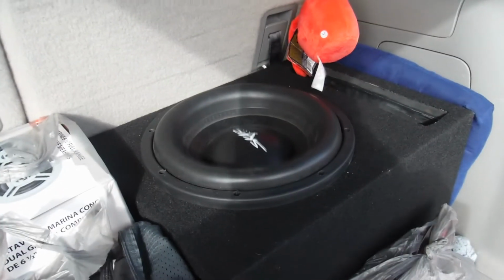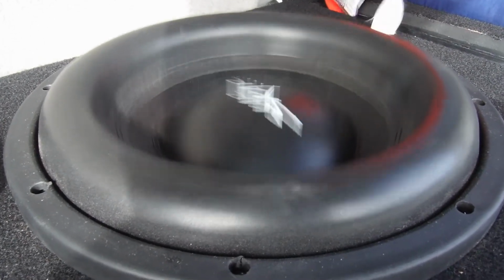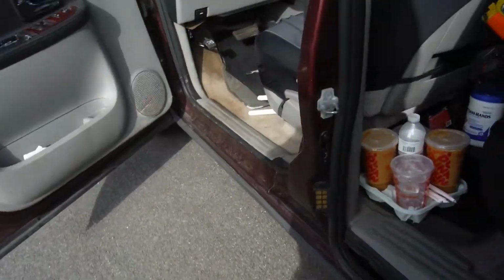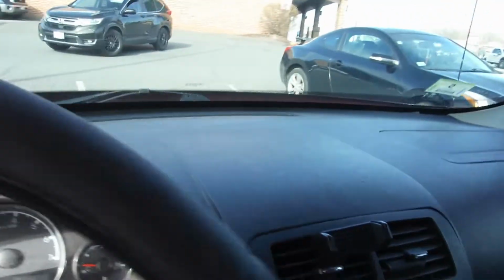Skar Audio VXF-12 D2 12" 3000 Watt Subwoofer slammin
Demo of the Skar 12 inch sub. Thank you for your time and for watching.